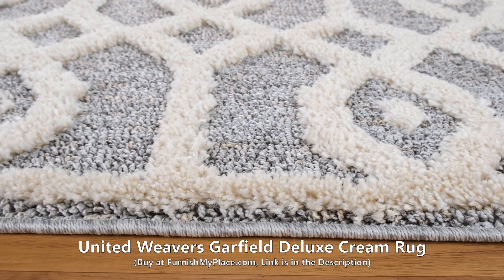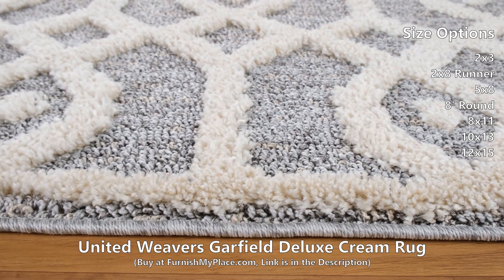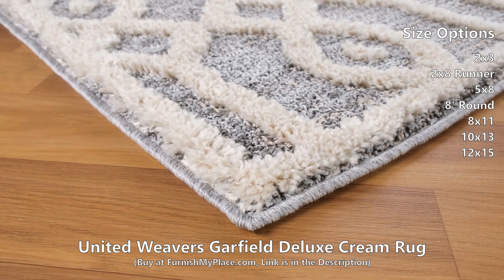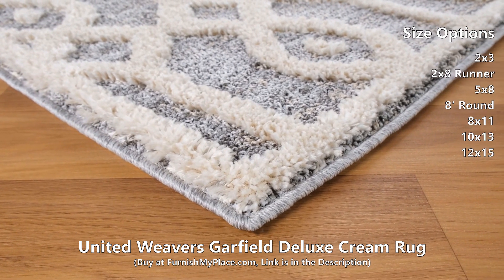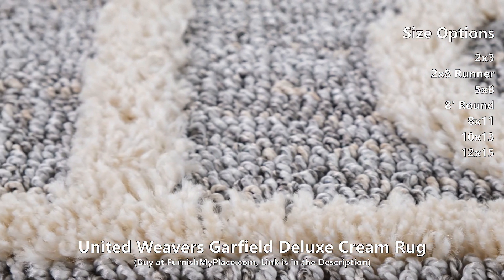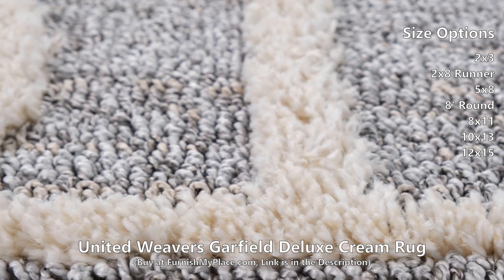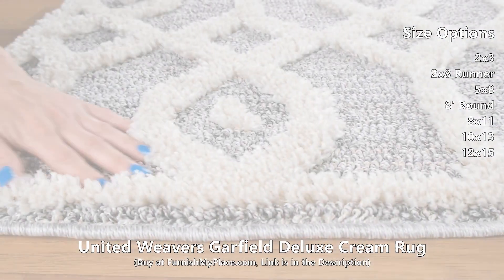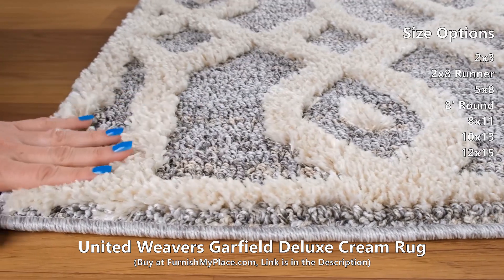United Weavers Garfield Deluxe Cream Rug